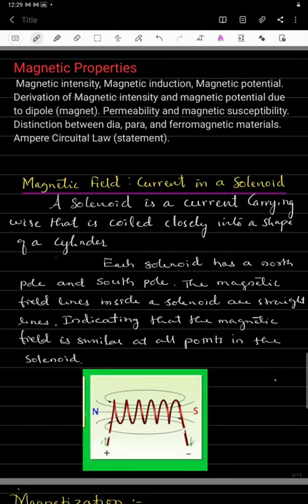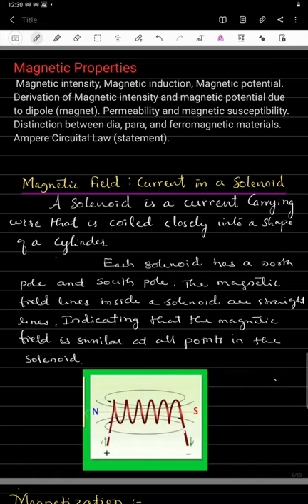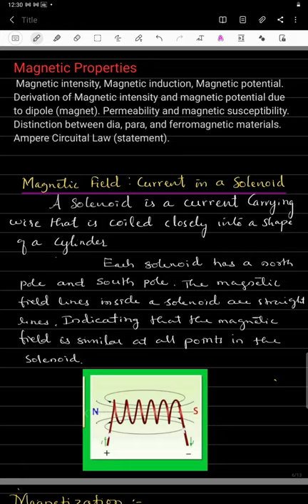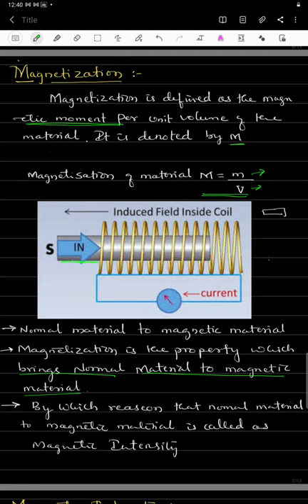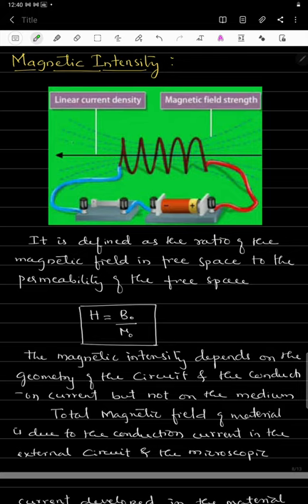BSc ll sem | Magnetic Properties | Magneticintensity |by laxmanSir.